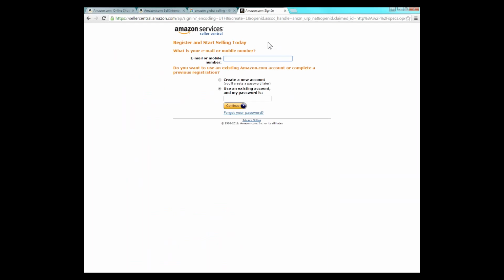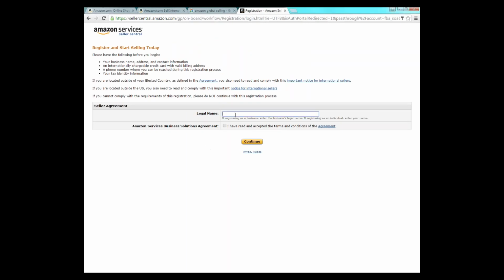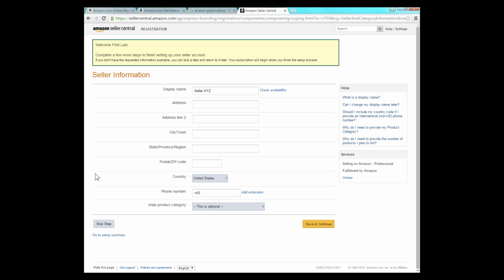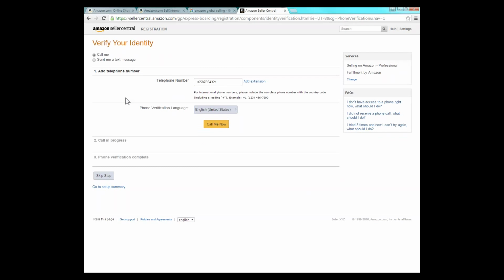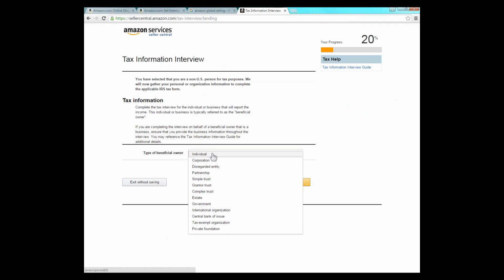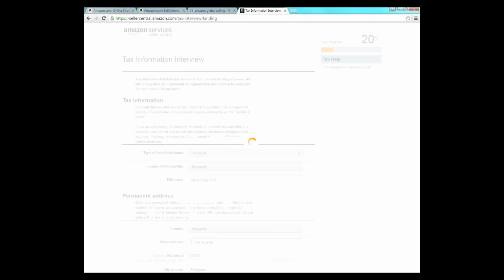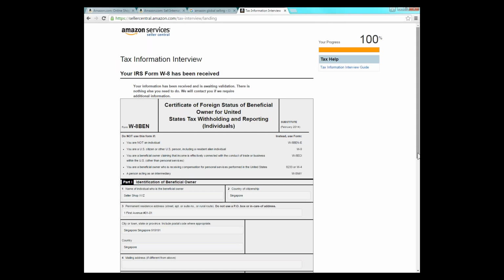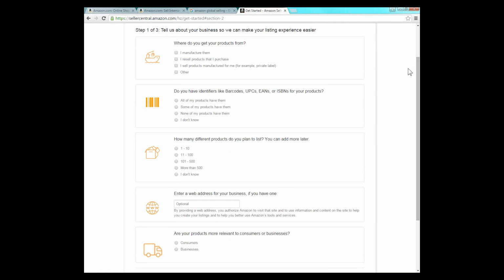How to create Amazon Seller account to sell online on Amazon.com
Short tutorial for non-US persons on how to create Seller account to sell online on Amazon.com